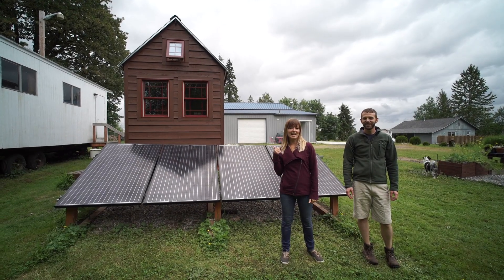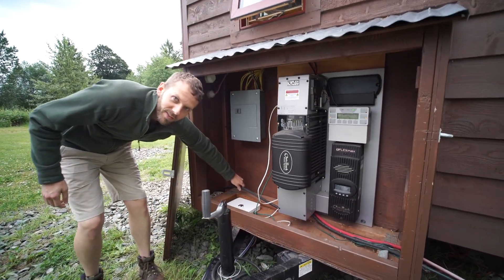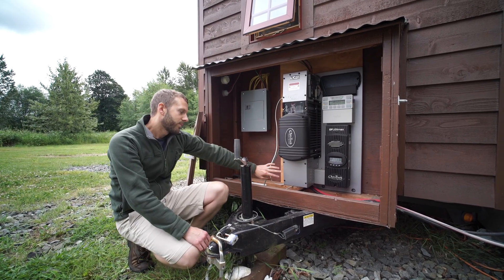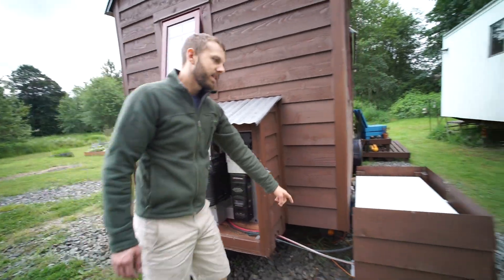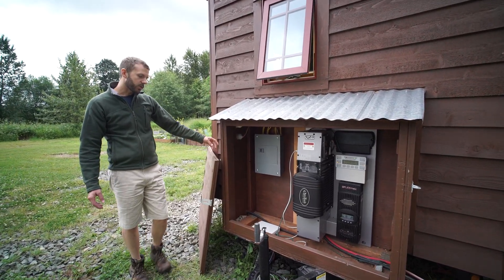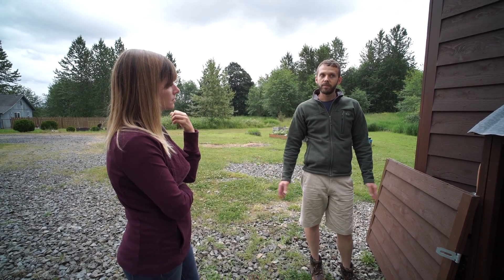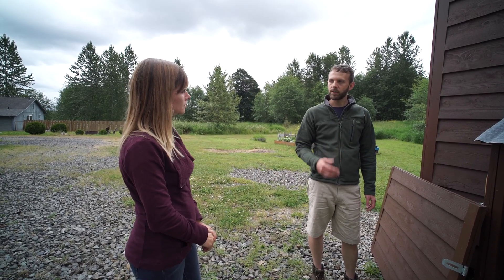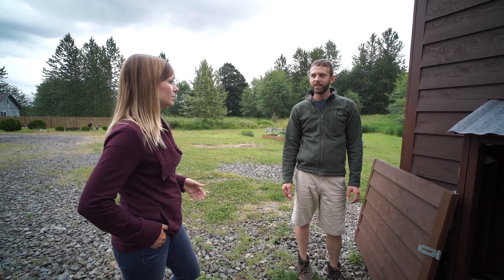Tiny House Solar System for High Power Use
Learn about solar power for tiny homes with Chris Tack.

Full story here: coming soon